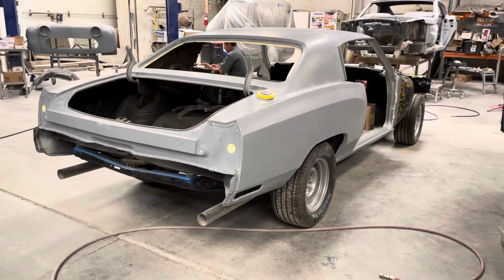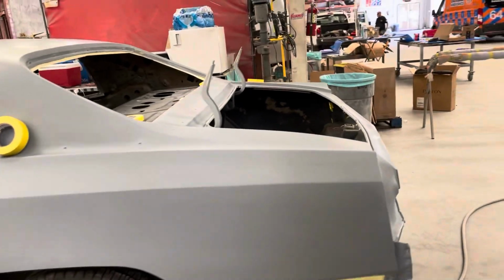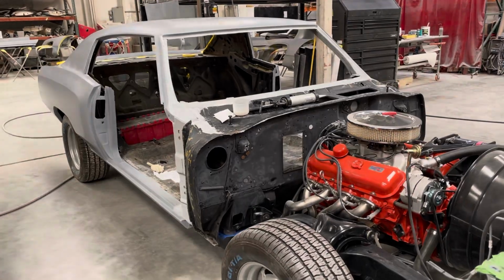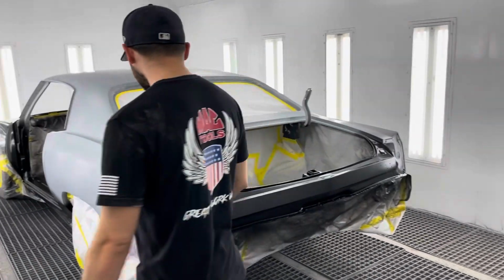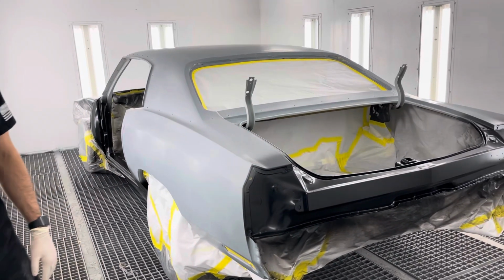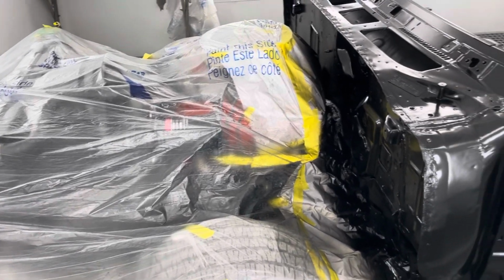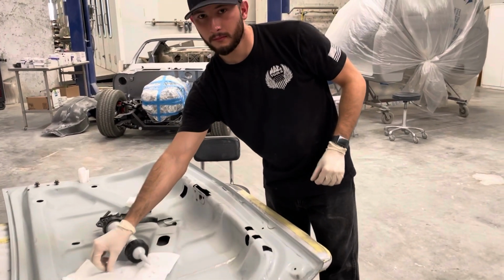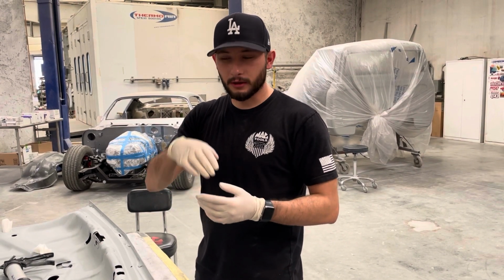1971 Monte Carlo SS454 Part 43 Paint Job 1